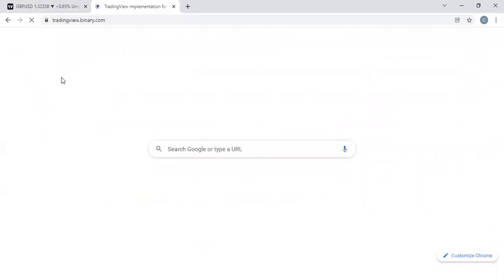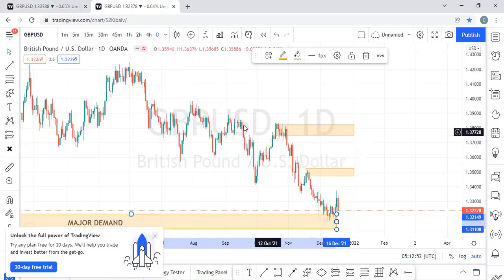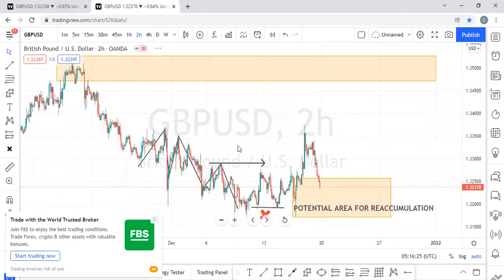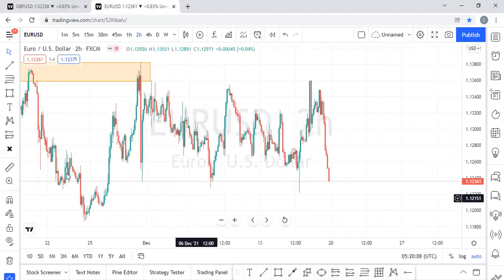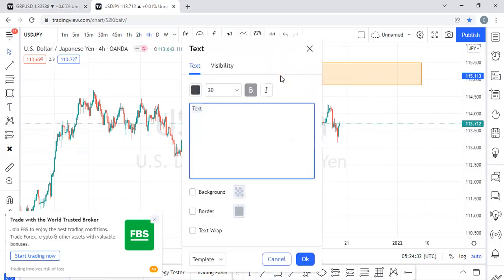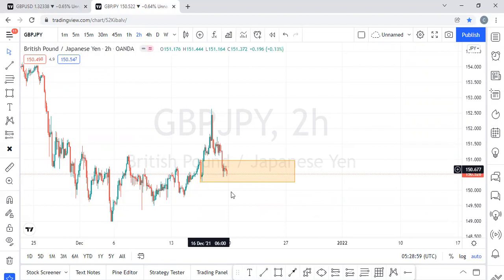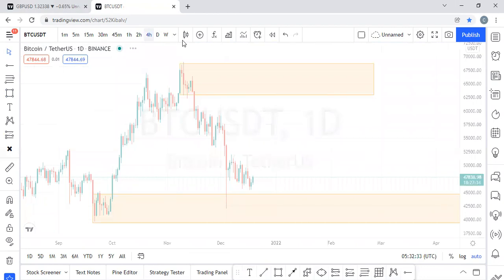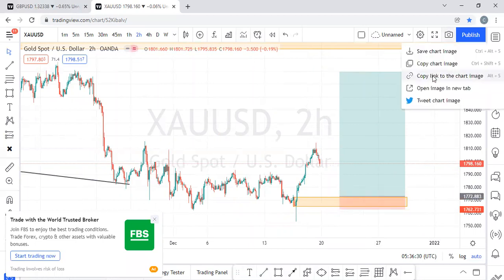CURRENCY WEEKLY OUTLOOK ( 19th December)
CURRENCY OUTLOOK